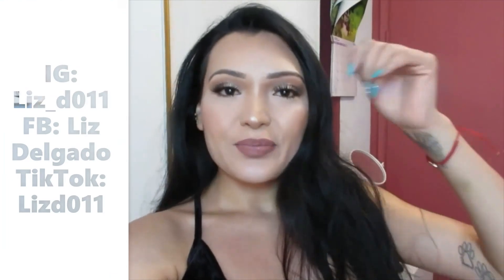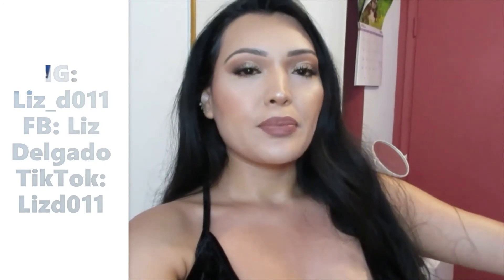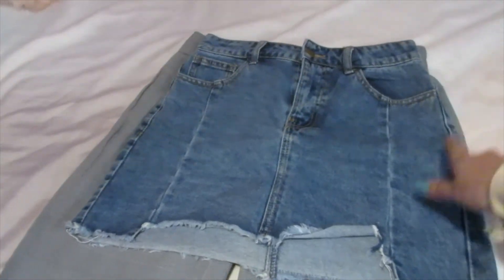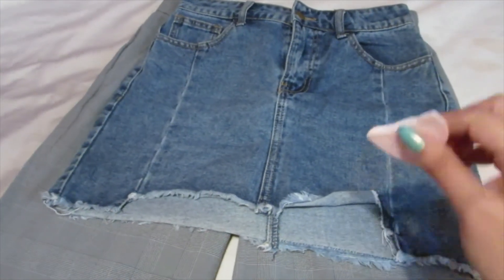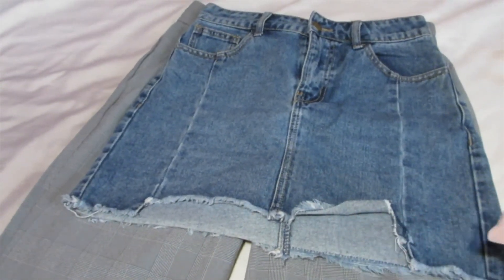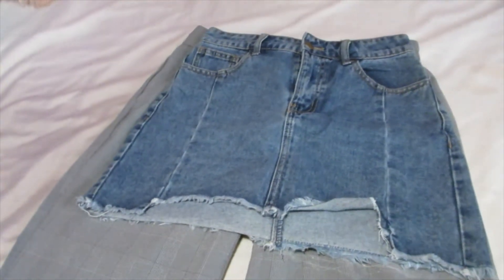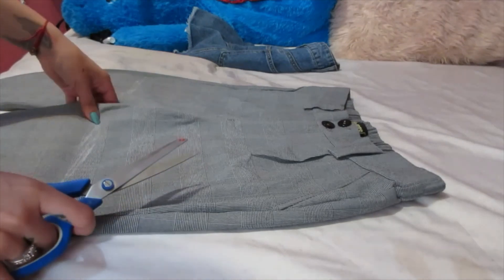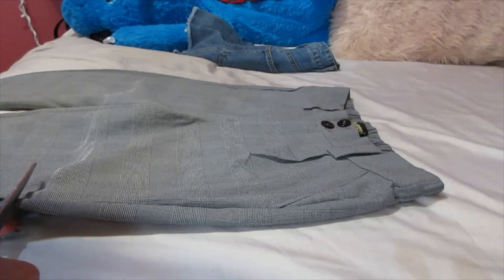First Clothing Transformation..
Hey Guys
With all this free time I got creative. So after a while of me wanting to transform this ill fitted pants i finally did it. I'm no professional but i do got some skills lol. I wanted to be a fashion designer in high school but that did not happen so this is as close of me becoming a designer of my clothing line. I had so much fun making this video. I hope you guys enjoy this video. You guys are AMAZING!!!